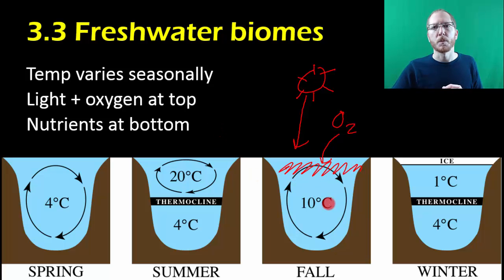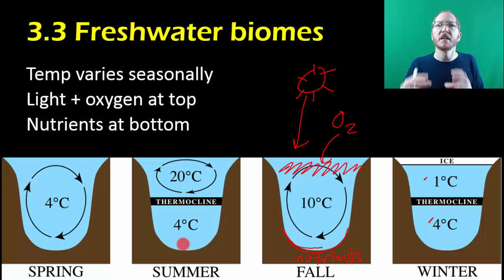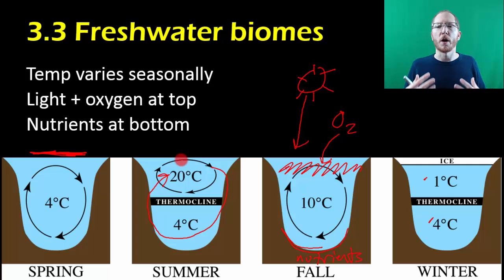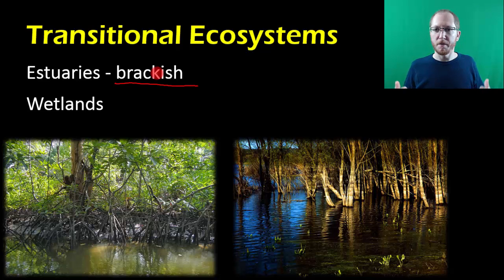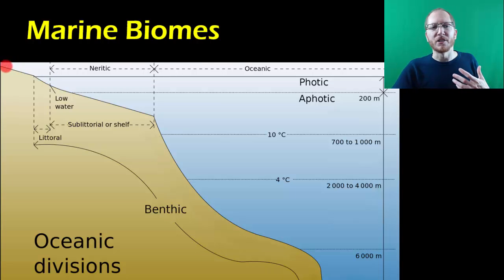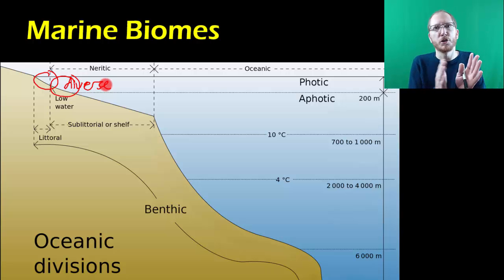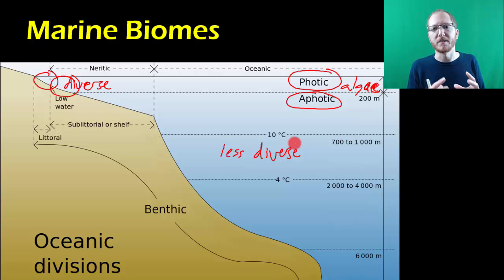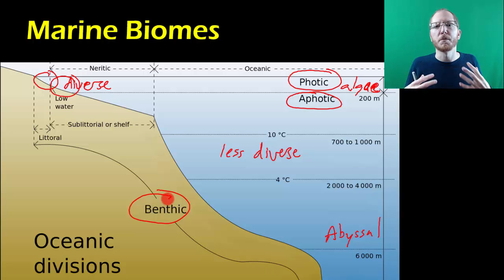Biology: Aquatic Biomes